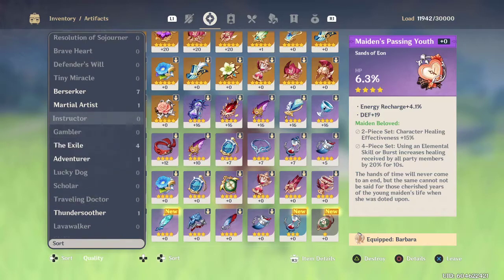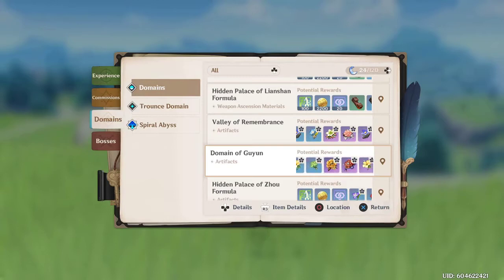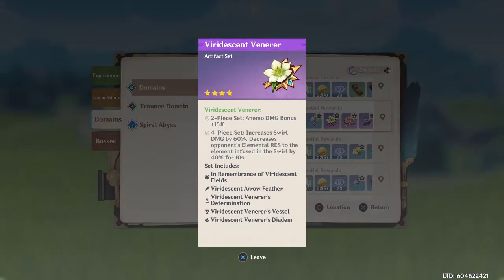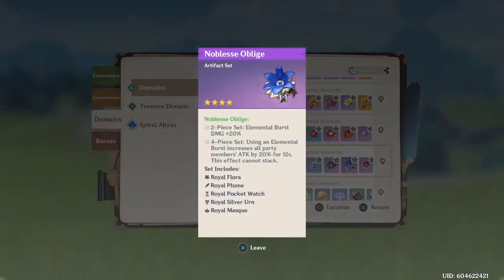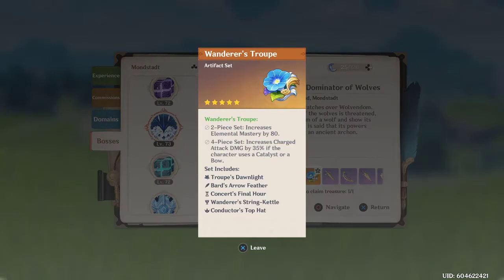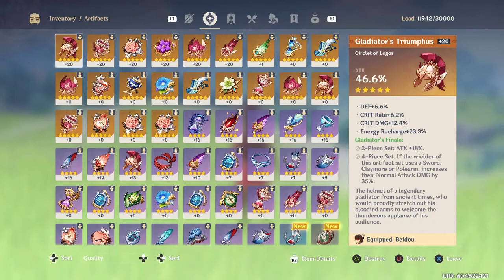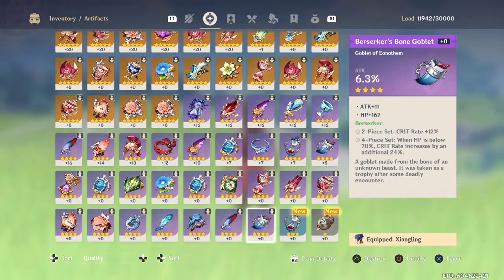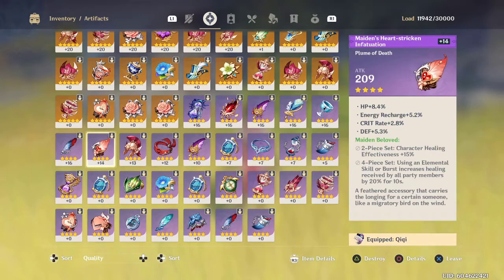Genshin Impact- A Full Guide for ARTIFACTS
Doubtless there will be more artifacts in the game to come but this is a quick breakdown on the ones that are currently in Genshin Impact. Many sets work for many characters and I hope this guide helps you understand the basics.